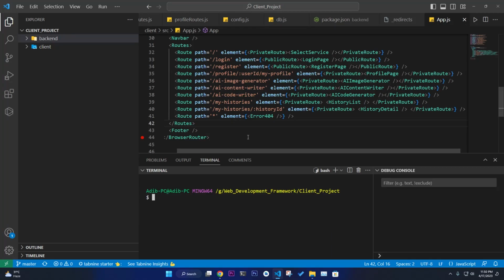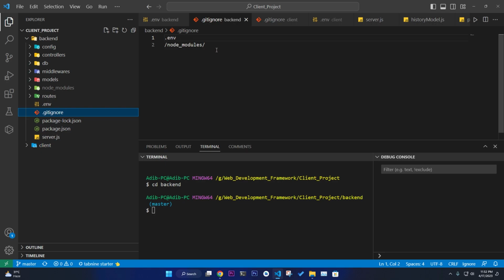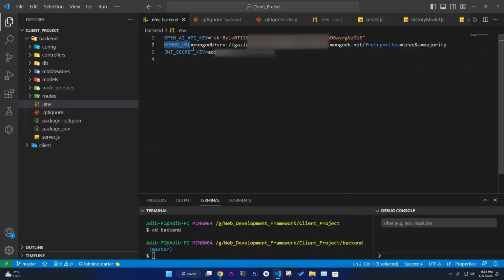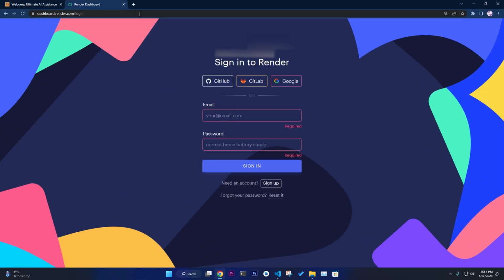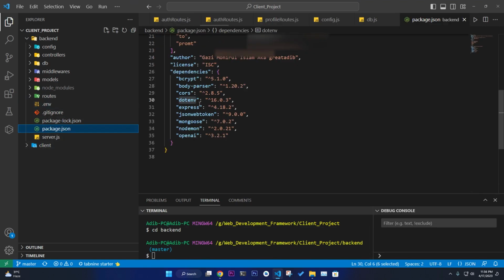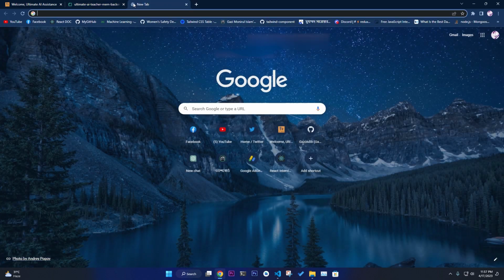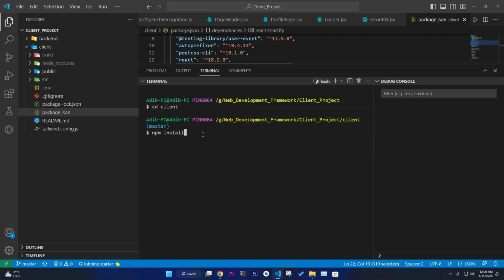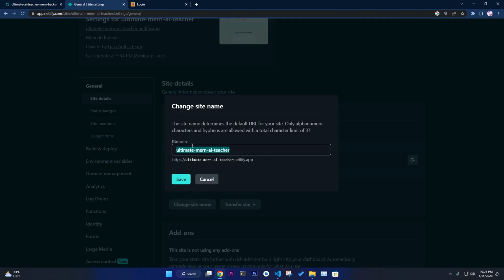Ultimate AI Teacher - MERN App Installation & Upload to Render & Netlify and ENV Configuration!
Ultimate AI Teacher - MERN App Installation & Upload to Render & Netlify and ENV Configuration! a Guide to upload Project to Real backend and Client Server and Configure API Keys and Database URL.